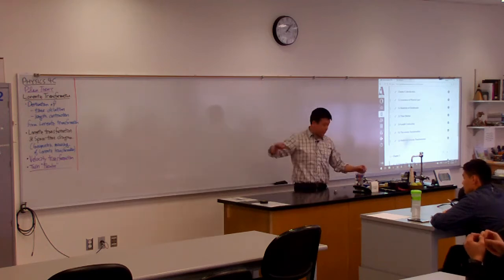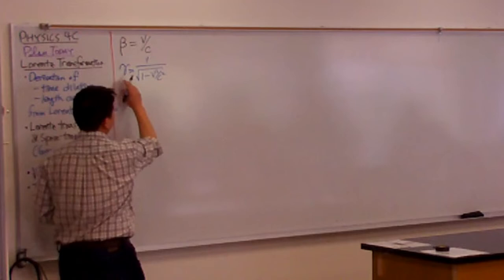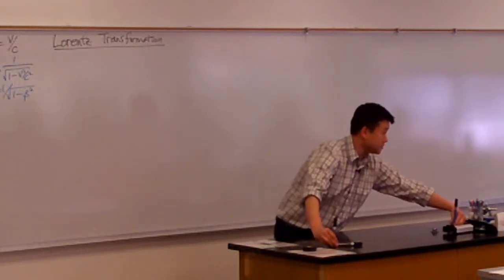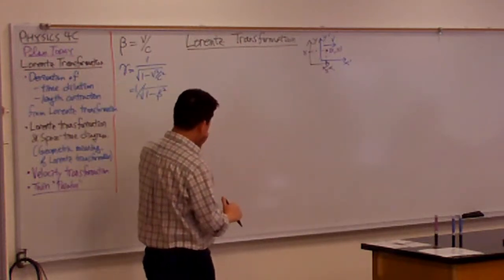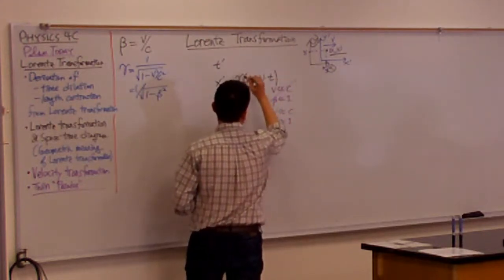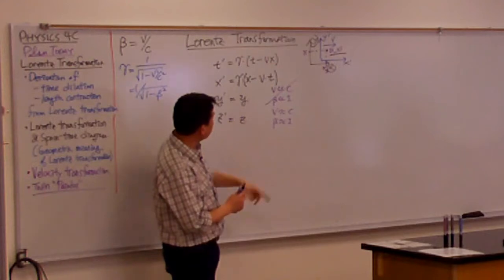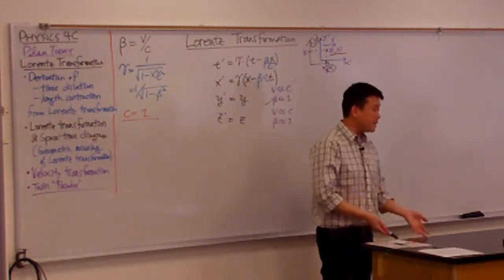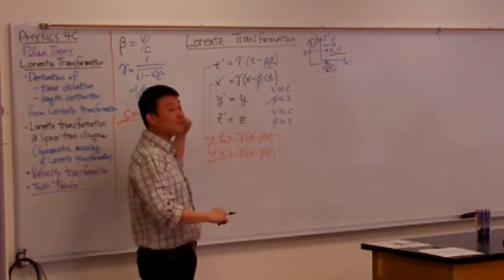Physics 4C - Lorentz Transformation Introduction (re-edited)